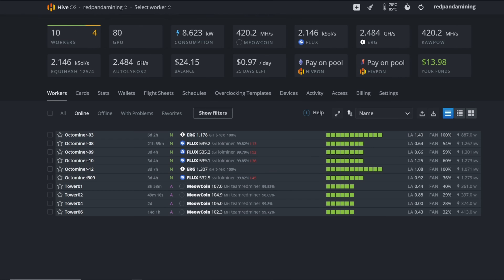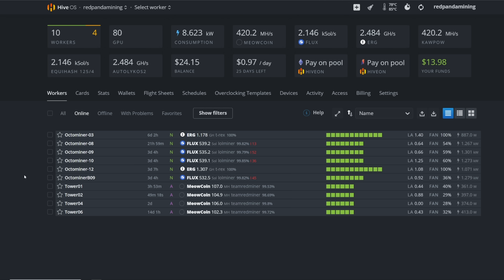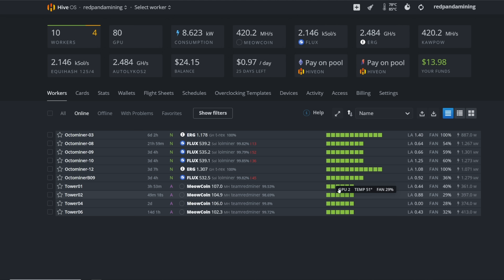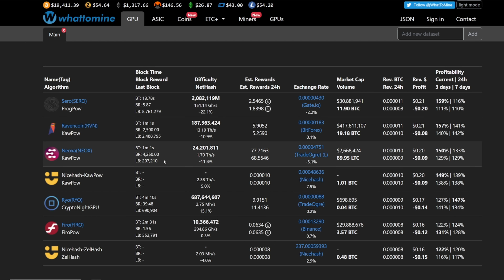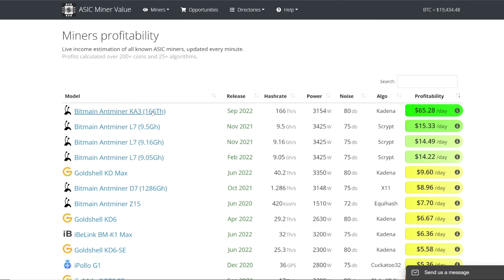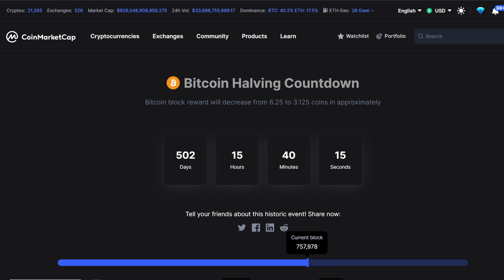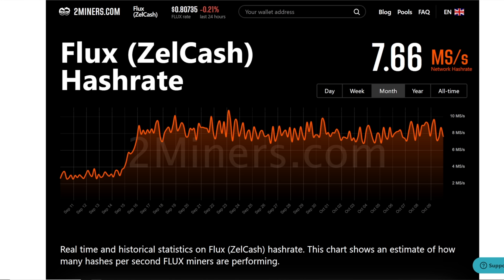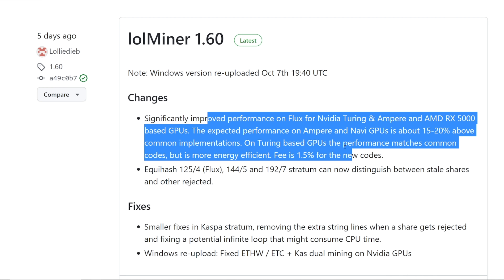What coins am I mining now? Oct 2022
120GB SSD Hard Drive (PAID LINK)
7" Portable Monitor (PAID LINK)